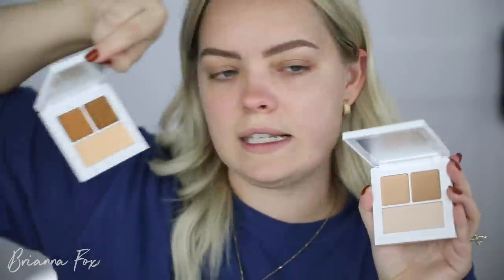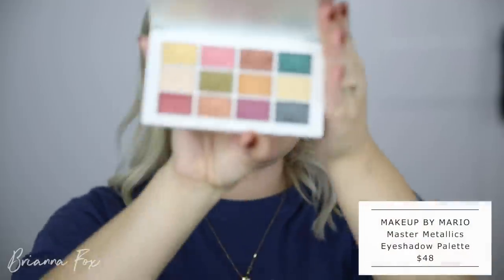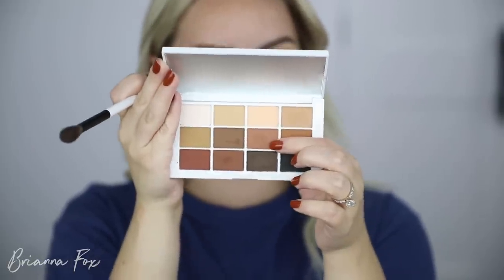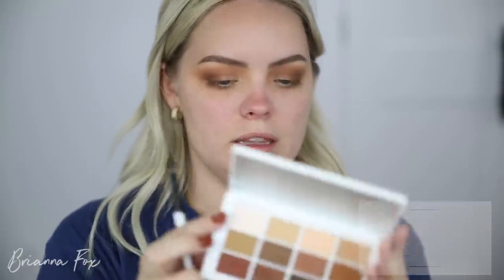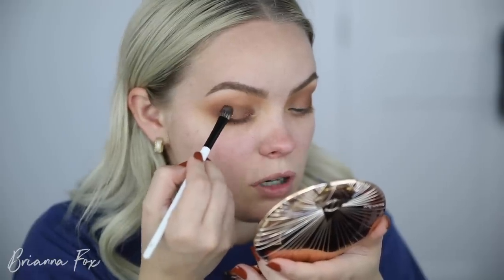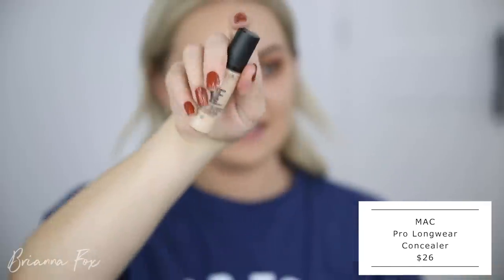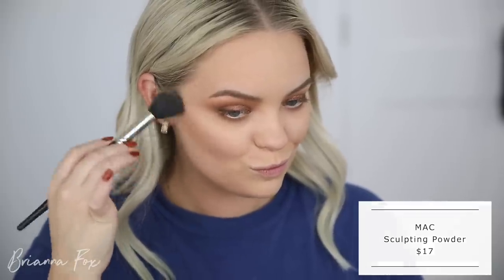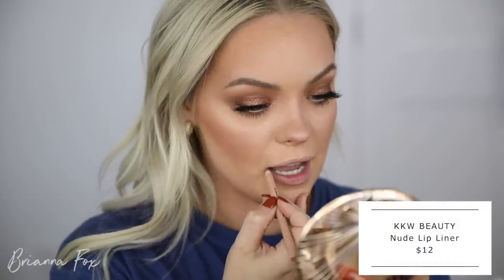HOW TO BRONZE EYESHADOW MAKEUP TUTORIAL WITH MAKEUPBYMARIO - Hacks, Tips & Tricks for Beginners!